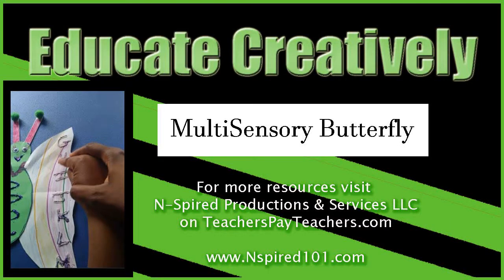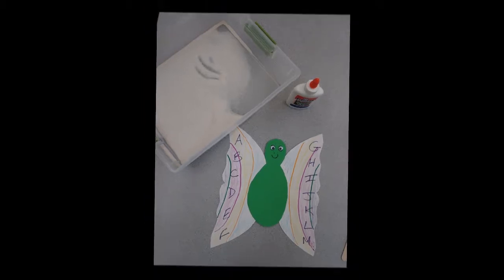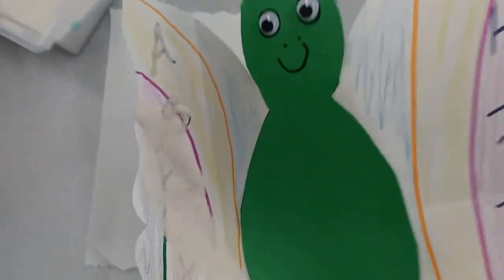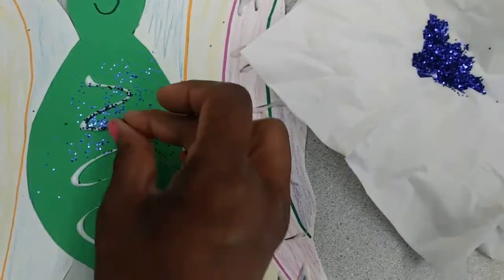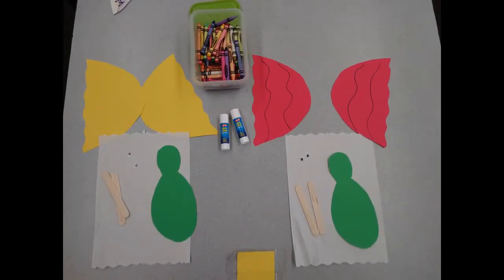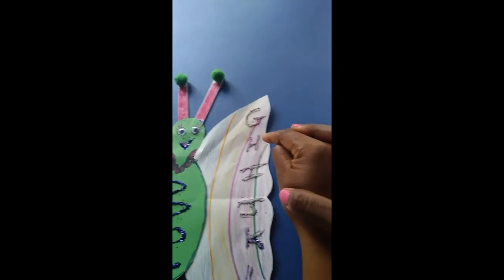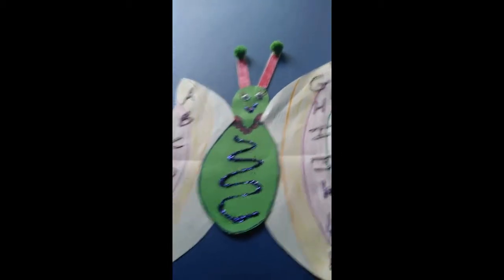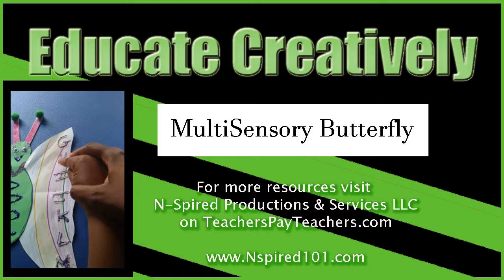Educate Creatively: MultiSensory Butterfly Video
Teaching can be creative and inexpensive. Join us as we demonstrate the creation of a multi-sensory butterfly to enhance learning.